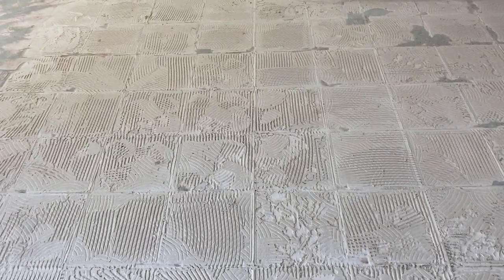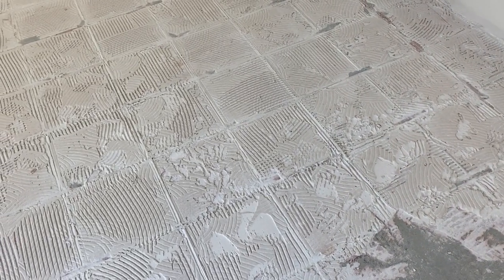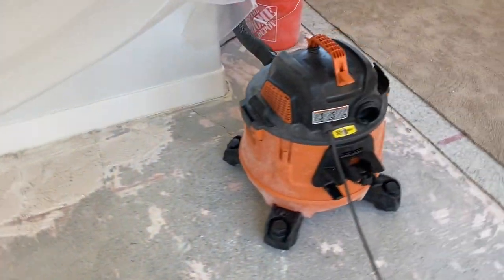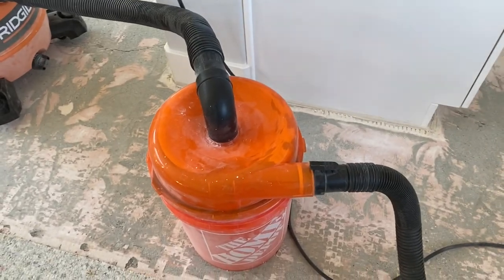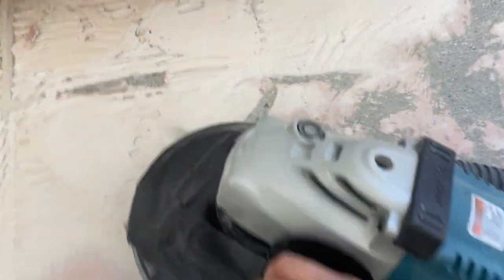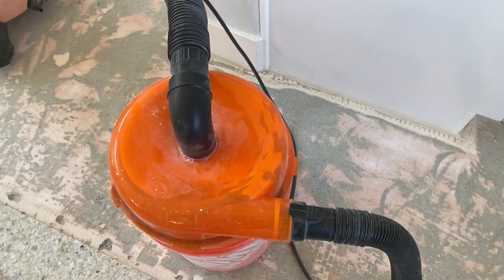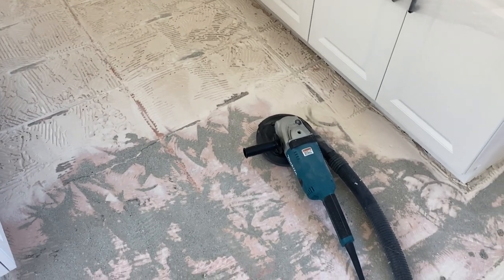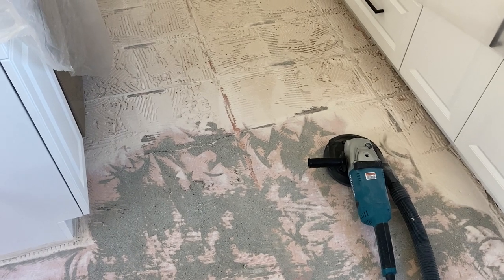thinset removal from concrete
DIY - thinset removal from concrete

- Makita 195386-6 Dust Extracting 7-Inch Grinder Shroud

- Makita GA7021 15 Amp 7 in. Corded Angle Grinder

- Makita A-96425 7 in. Turbo 24 Segment Diamond Cup Wheel

- Dustopper HD12 - High Efficiency Dust Separator